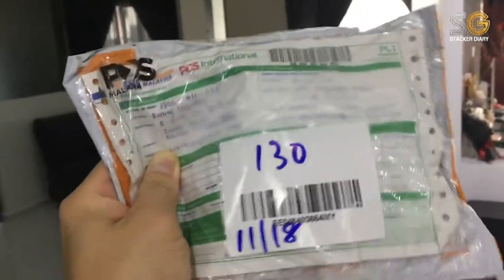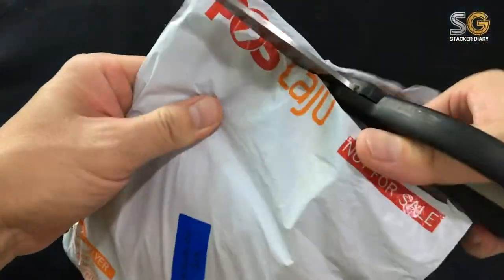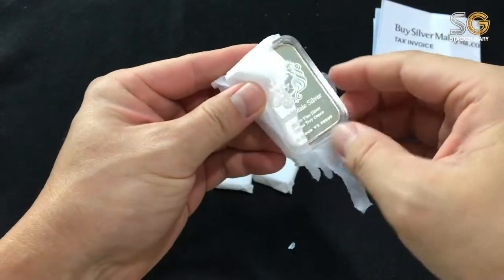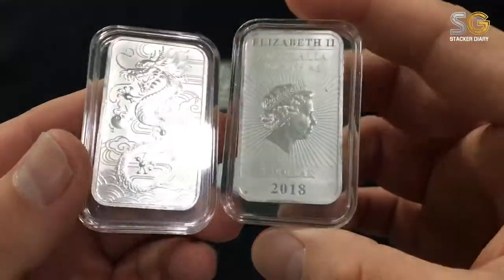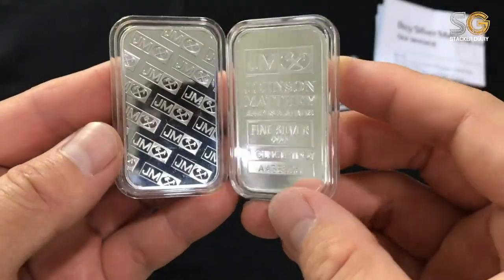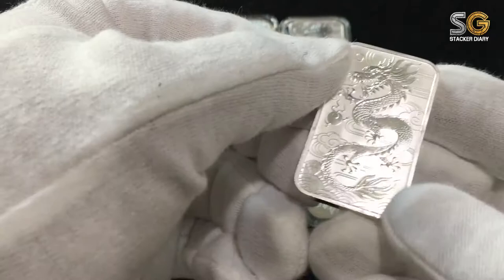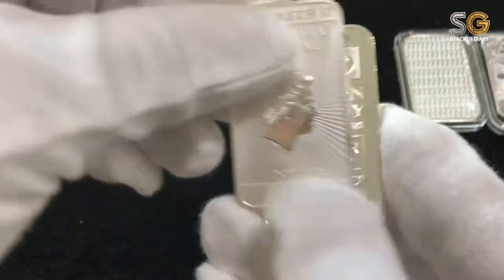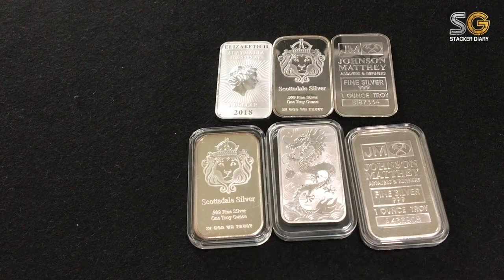Silver Diary #2 - Unboxing Scottsdale, Johnson Matthey & Dragon Perth Mint 1onz bars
To find a dealer in Singapore is so convenient, but if to do an unboxing video we must buy online from overseas! So here is my very first unboxing video, bought it from BuysilverMalaysia!